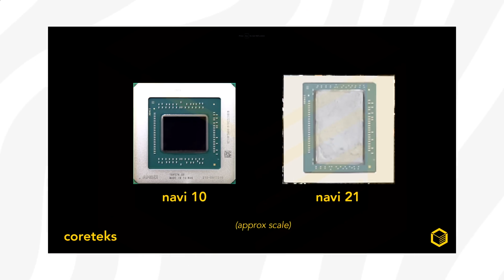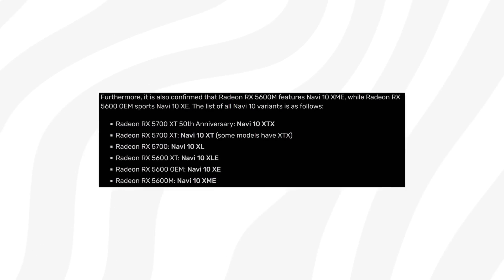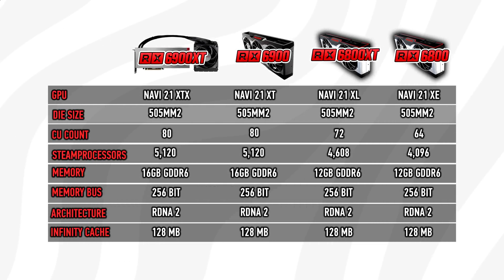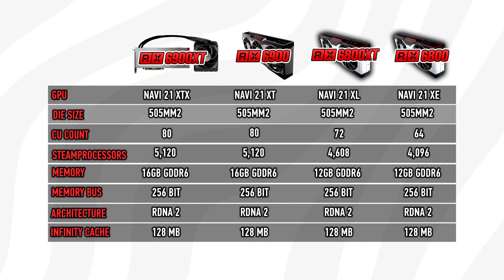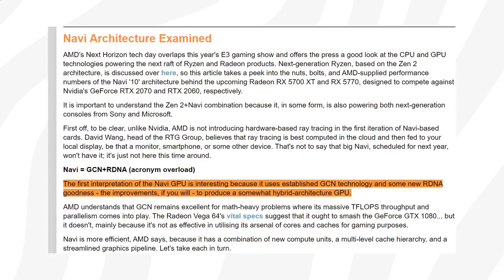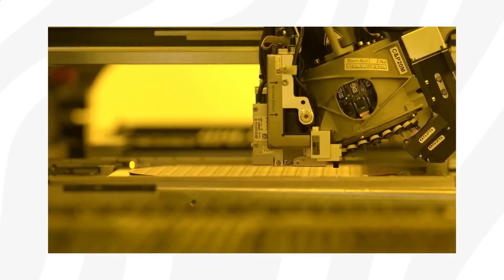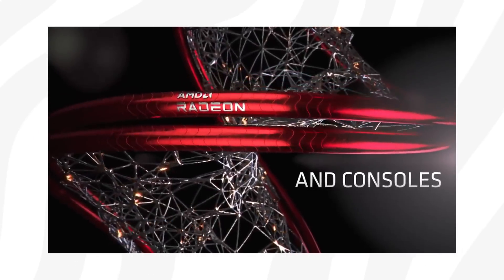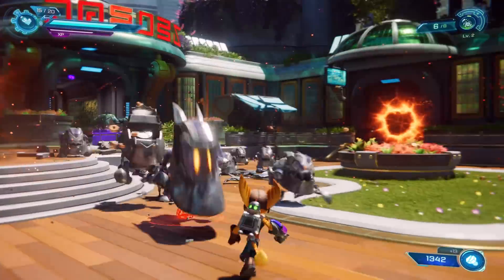Can ‘Big Navi’ Radeon RX 6900 XT Beat RTX 3080? Here’s What We Know! Radeon 6000: Specs & Benchmarks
Today we look at the Radeon RX 6000 ‘big navi’ leaks discoveries and rumors to answer whether amd's Radeon rx 6900 XT, 6800 & 6700 can beat Nvidia's RTX 3000 series cards including rtx 3090, 3080, 3070 etc. Will big Navi & rdna2 (rx 6900 xt, 6800 xt & 6700 xt) stand a chance vs Nvidia? Let's take a look at leaked benchmarks & specs and see if big Navi has what it takes.